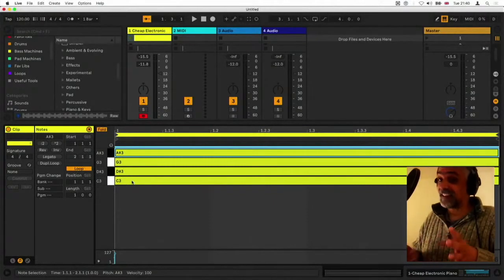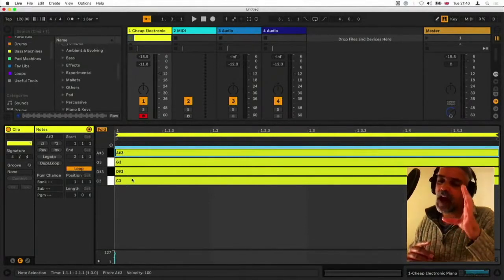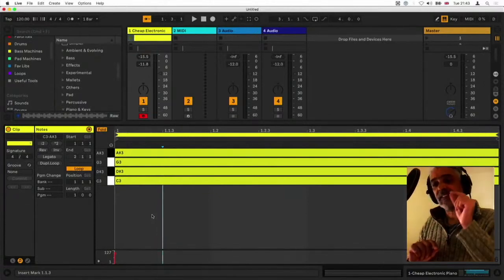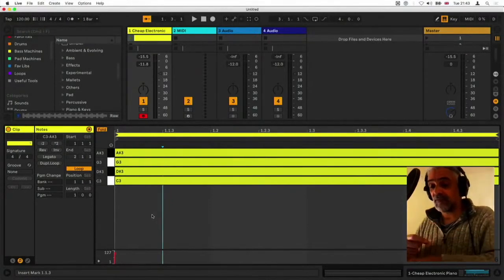SINGLE TONALITY CHORDS - STRUCTURE and BASSLINES [ABLETON TUTORIAL] - RECAP (2021)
In this video I cover Single Tonality Chords and working out where basslines could come from quite static structures. Well known songs such as Inner City Life - Goldie, and Big Life - Inner City, are good examples of this idea.

Content:
00:00 - Intro and Basic Information
02:16 - Chords Divided Into Intervals
03:38 - Seeing More Patterns
05:10 - Sources of Basslines
07:37  - Permutations, Variations and Combinations
06:42 - Example 3 - Goldie Inner City
08:50 - Outro

QUESTIONS?